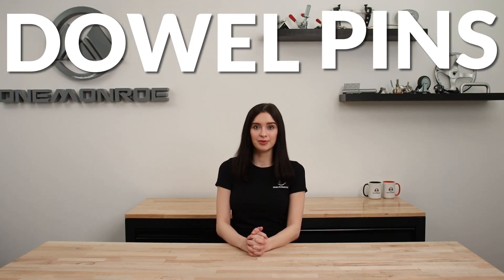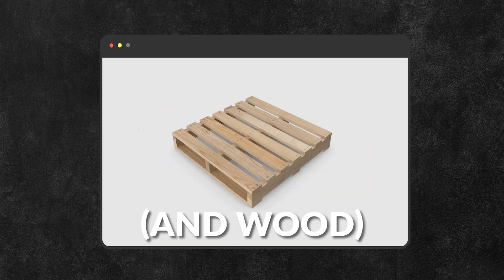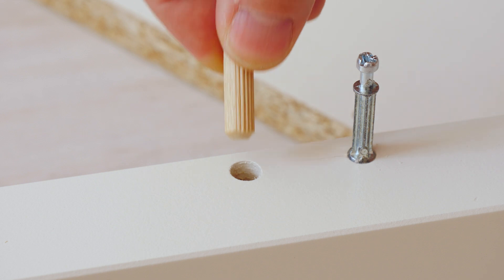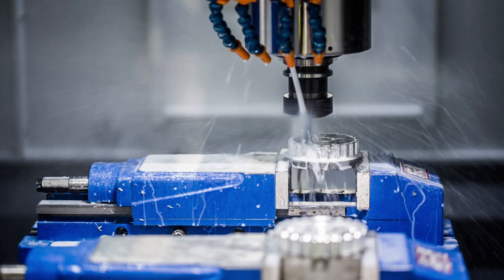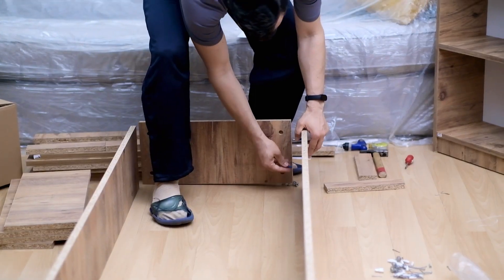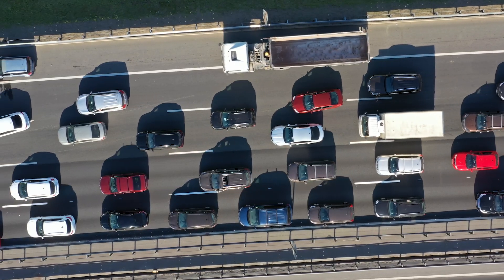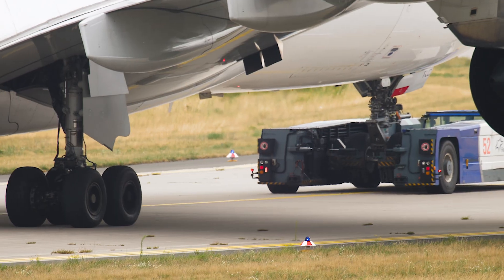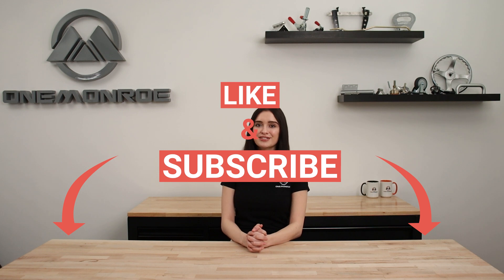Dowel Pins: What Are They and How Are They Used?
Engineered with meticulous precision and unmatched durability, our dowel pins are the epitome of reliability in assembly applications. Whether you're in automotive, aerospace, or manufacturing, our pins ensure seamless alignment and secure joint connections, enhancing efficiency and reducing downtime. Crafted from premium materials, they withstand rigorous conditions, providing long-lasting performance in even the most demanding environments.

In this video we’ll walk you through:
-What Are Dowel Pins?
-How Are Dowel Pins Used?
-What Are Dowel Pins Used For?
-Dowel Pin Applications

TIMESTAMPS
0:00 Intro
0:18 What Are Dowel Pins?
0:22 Dowel Pin Materials, Sizes, and Finishes
0:34 How Are Dowel Pins Used?
1:01 Dowel Pin Applications
1:12 Dowel Pins in Machinery Applications
1:17 Dowel Pins in Automotive Applications
1:24 Dowel Pins in Aerospace Applications